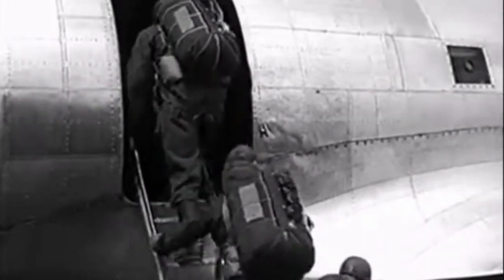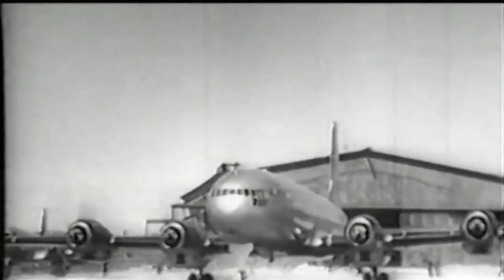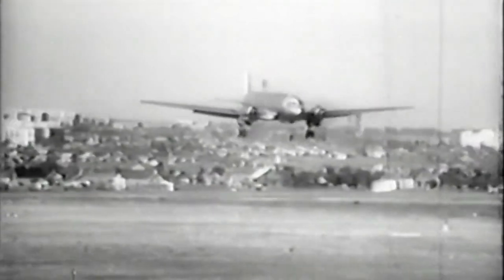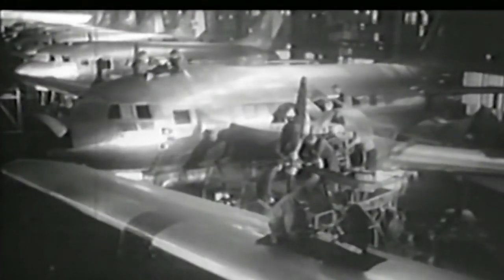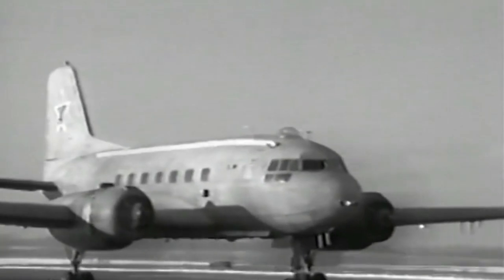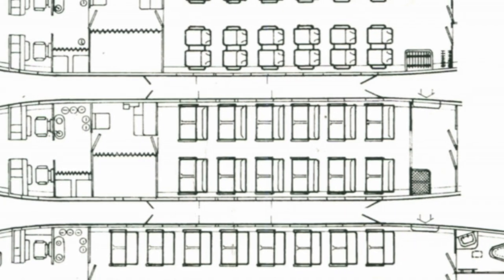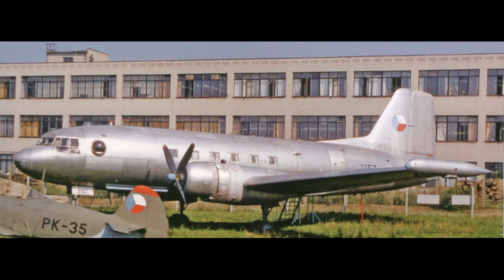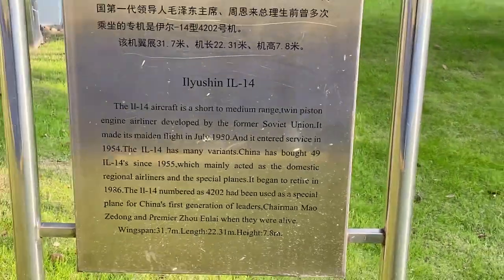Ilyushin IL-12 and IL-14 | The firstborn of the Soviet civil aviation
The firstborn of the Soviet civil aviation - Ilyushin IL-12 and IL-14.
After World war two, Soviet Union switched to an improved version of a twin-piston airliner, the Ilyushin il-12, later to its modified version il-14. Manufacturing of both il-12 and il-14 was in enormous quantity as per the demand of usage by Soviet Civil and Military Service and by Soviet client states. So in this video, we are going through the history of Il-12 and Il-14.

My Store with a lot of aviation designs and not only